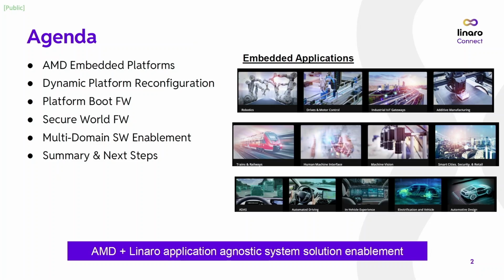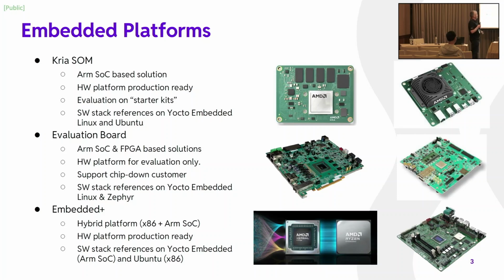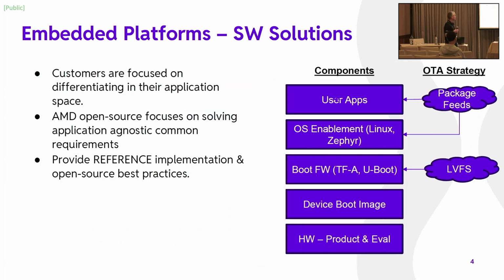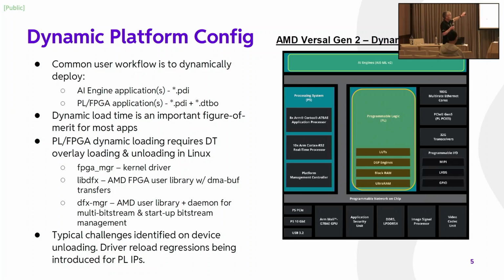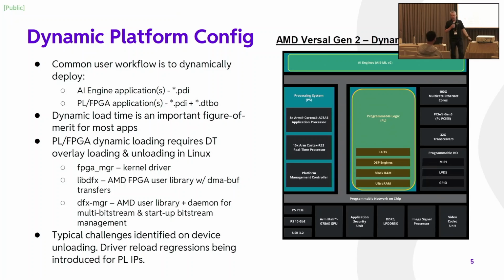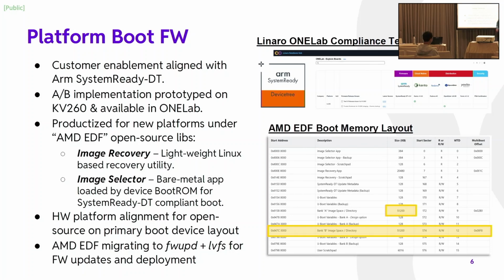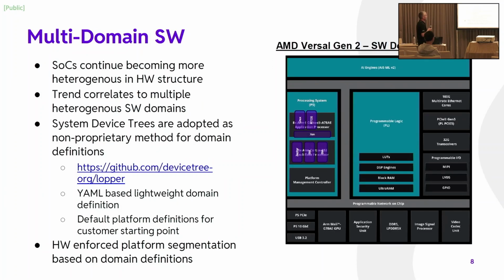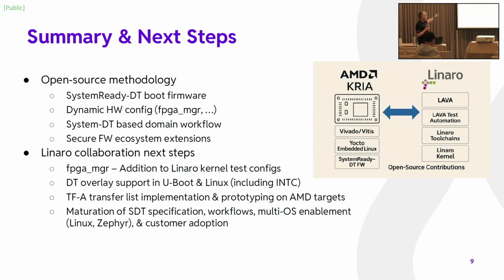LIS25 319 Dynamic Multi Software Domain Embedded Devices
Today’s edge and IoT embedded systems must support multi-domain software, secure deployment and runtime, and in the case of FPGA SoCs dynamic hardware reconfigurations. This presentation will outline the system architecture AMD is implementing to support these platforms based on Linaro and related open-source projects and collaborations. Specific topics include the integration SystemReady-DT boot firmware, the use of System Device Tree in multi-domain software development workflows, and TF-A transfer list for supporting platform security boot and runtime features. We will discuss the current state of implementations, roadmap plans, and technical gaps requiring continued development and collaboration with the community.